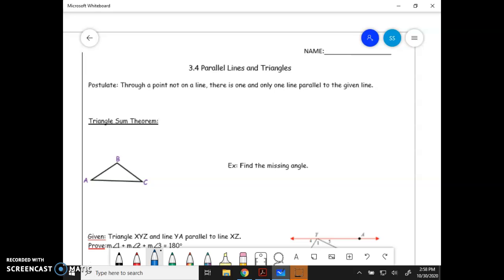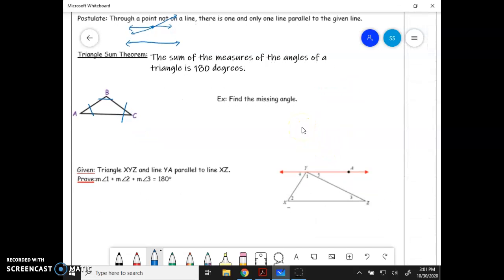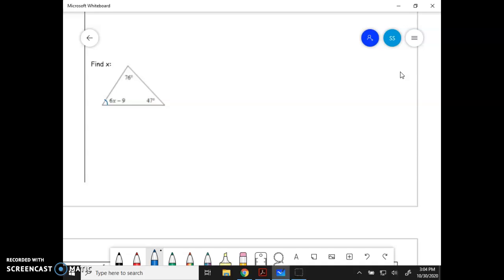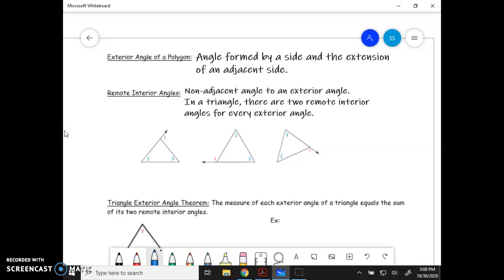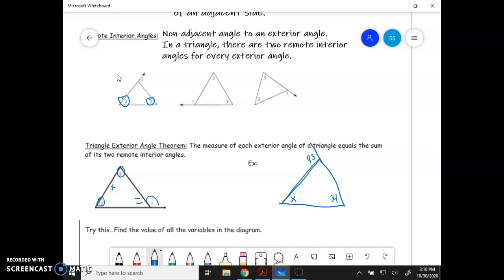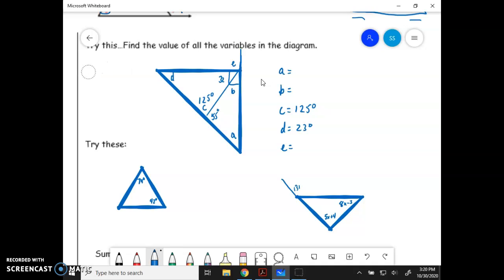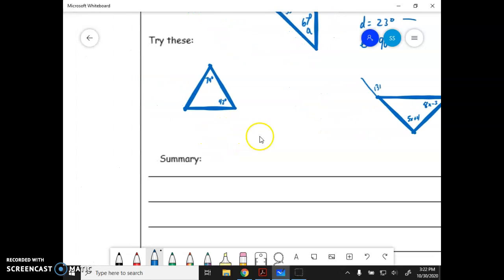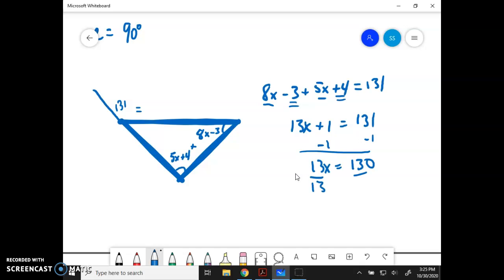3.4 Parallel Lines and Triangles